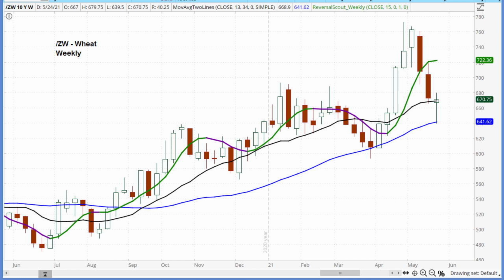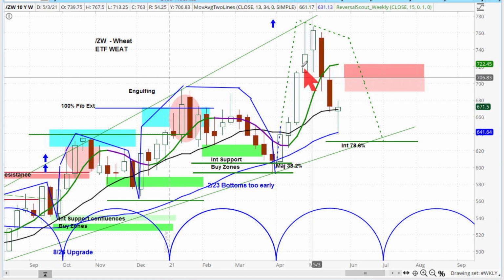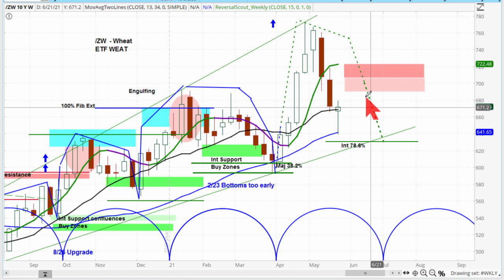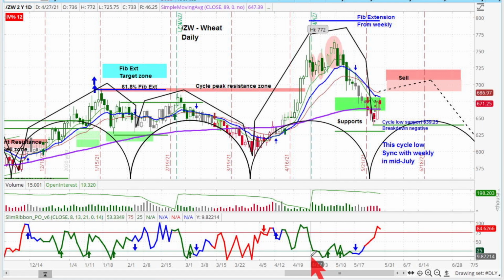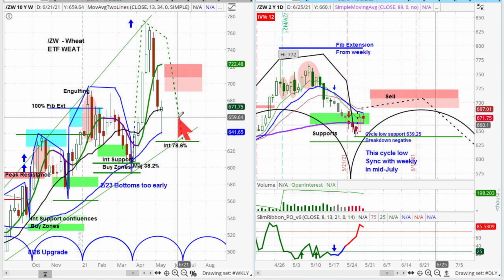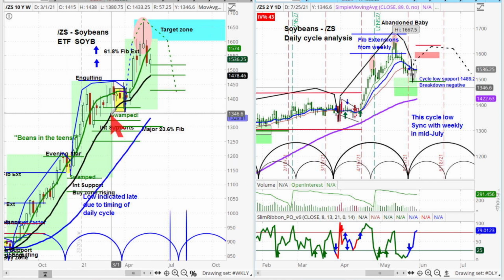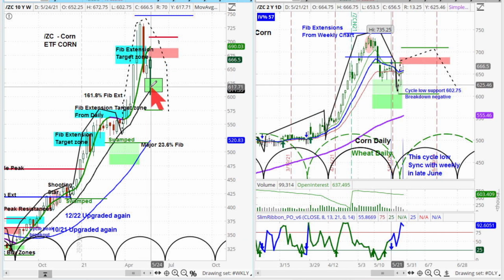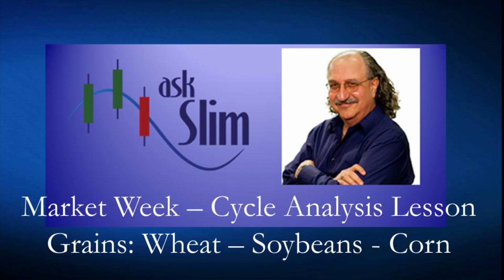Cycle Analysis & Money Flows Lesson | Grains - Wheat, Soybeans, Corn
Enjoy a clip from the latest askSlim Market Week!

Our interests
Brokers: TDA, TD Ameritrade, thinkorswim, Schwab, Etrade, Fidelity, Tastyworks, robinhood, webul,